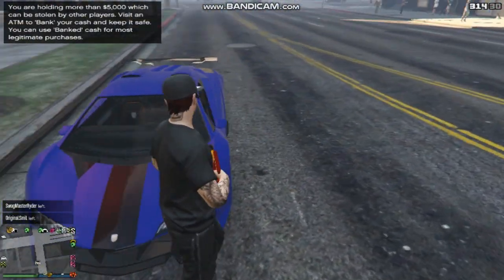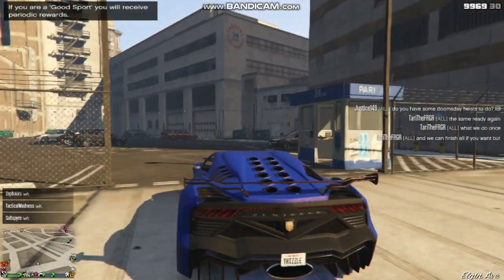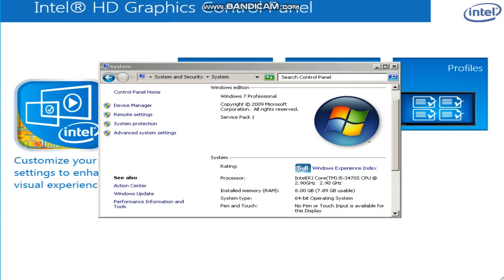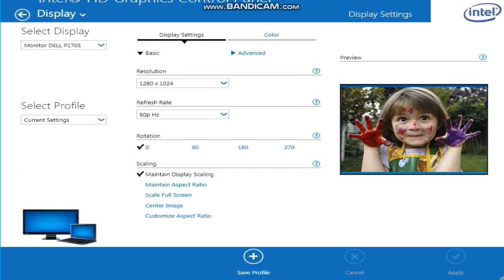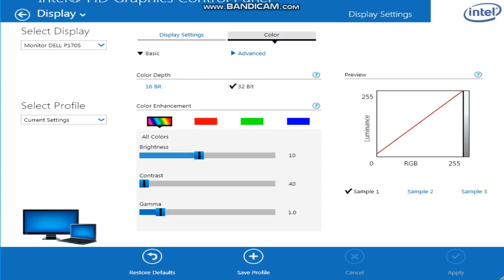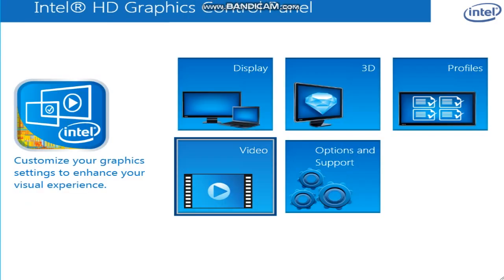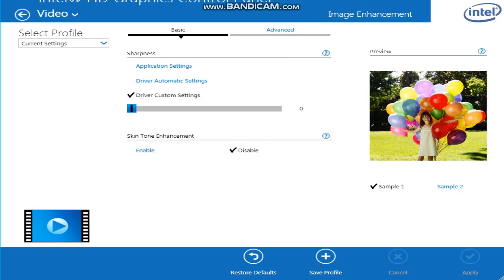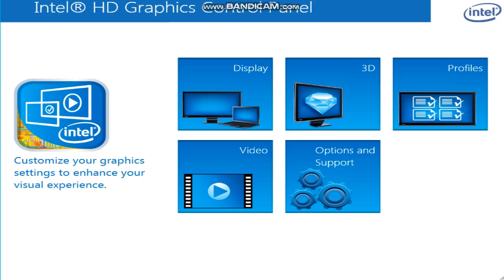Intel HD Graphics Best Settings For Gaming | Lag Free Settings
These are the best settings for gaming on intel Hd graphics card. Enjoy!

*DON'T forget to restart computer after any changes*

Tags,
Intel
Intel HD
Graphics Settings
Best settings for gaming
Intel HD 2500 Best Settings For Gaming
2018
Increase fps
increase fps no lag
how to increase fps
how to get no lag
Intel HD 2500 no lag